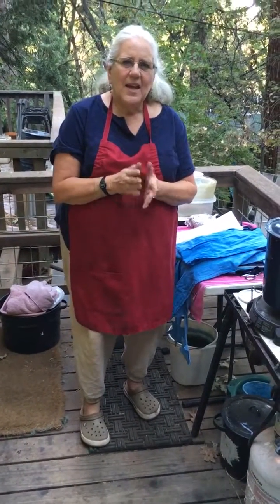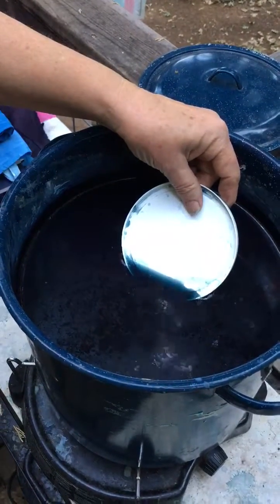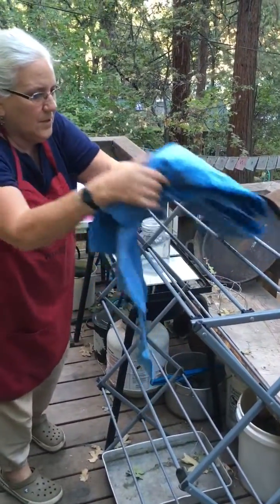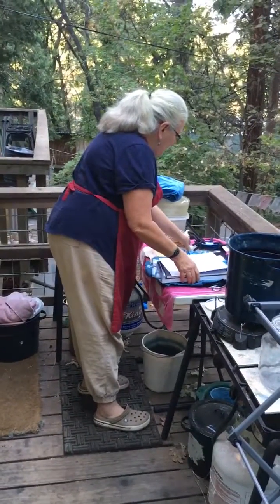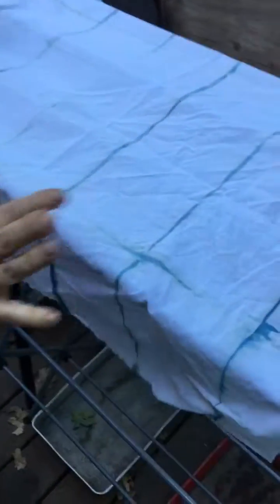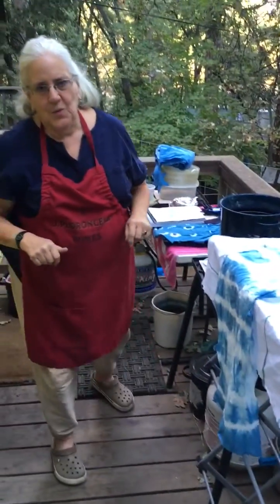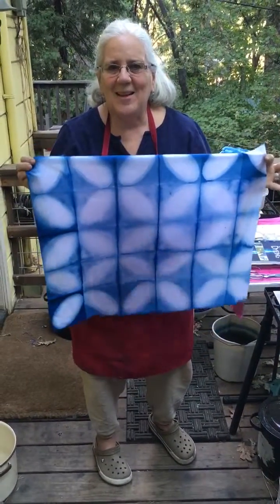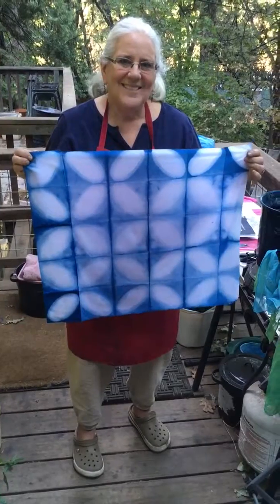Dreamy Goat Design Studio -- Dyeing with Indigo - Simple Shibori Techniques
Ah, Shibori.  If you're new to this ancient art of resist dyeing, this video may help you get started with some basic techniques and  helpful tips.  But if you're an already accomplished Shibori artist...well...not so much.  At least maybe you'll get a few laughs.